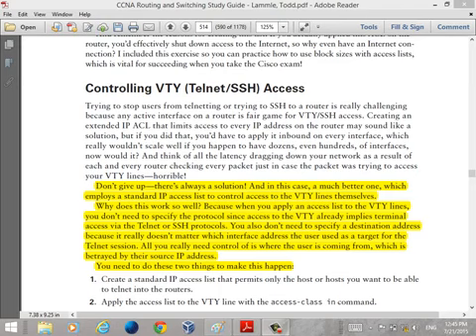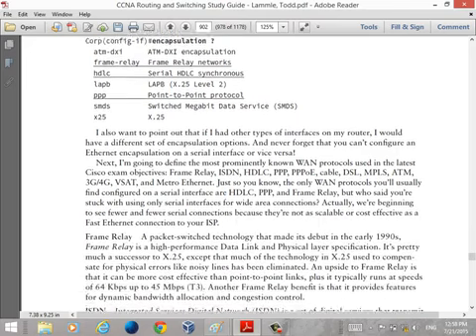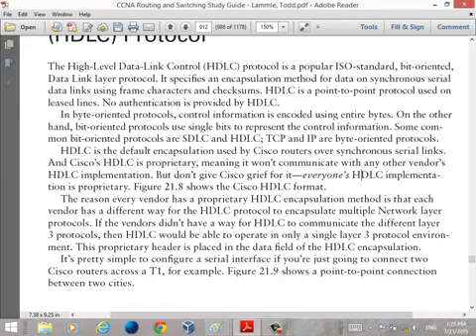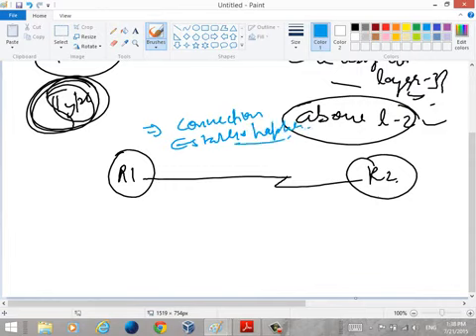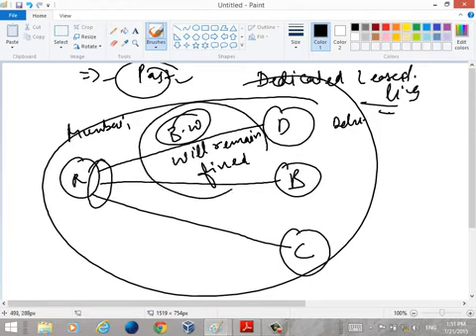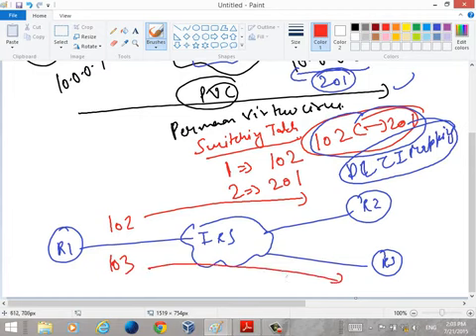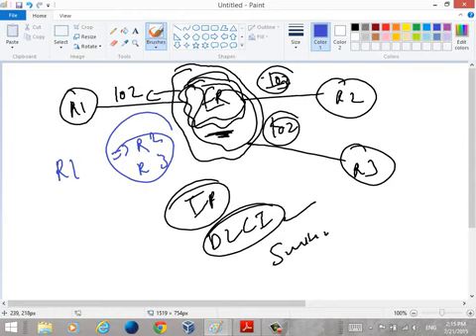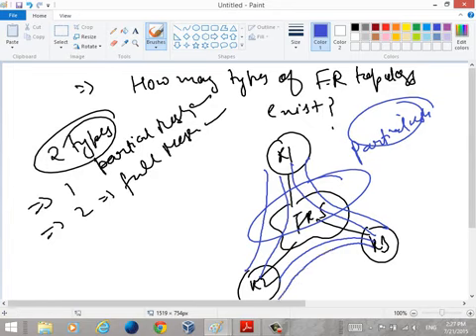CCNA VIDEO'S PART 28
CCNA VIDEOS tutorials, are designed to equip you with essential networking skills and prepare you for the CCNA certification exam.

Each video is crafted to be clear, concise, and easy to follow, featuring in-depth explanations, practical demonstrations, and real-world examples. You'll gain hands-on experience through step-by-step configurations using Cisco devices, preparing you to troubleshoot network issues and design robust networks.